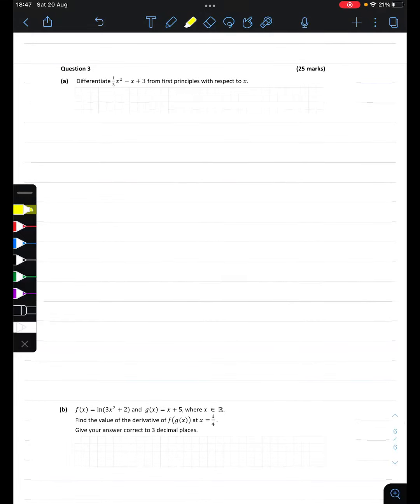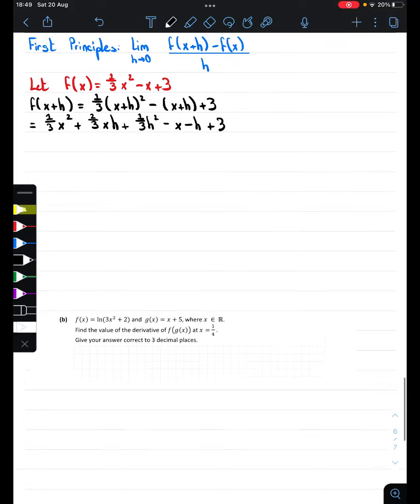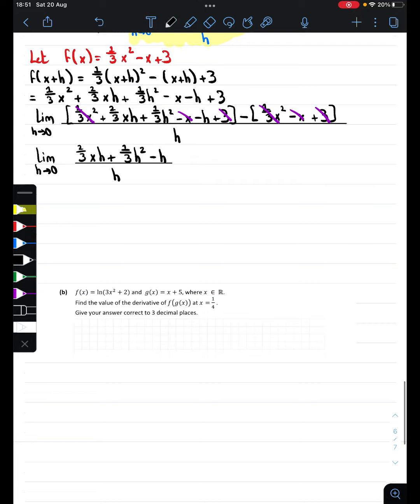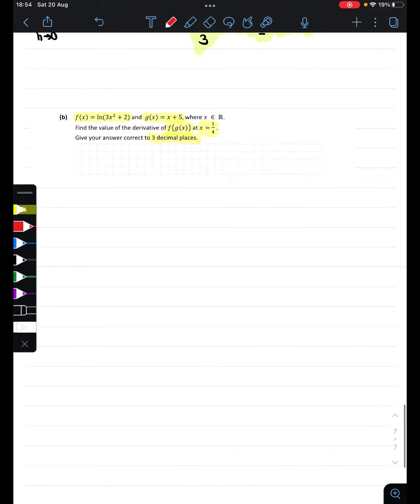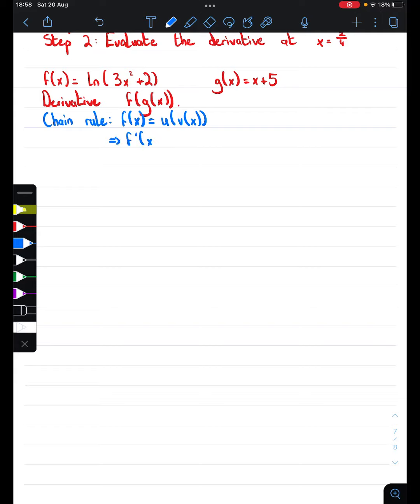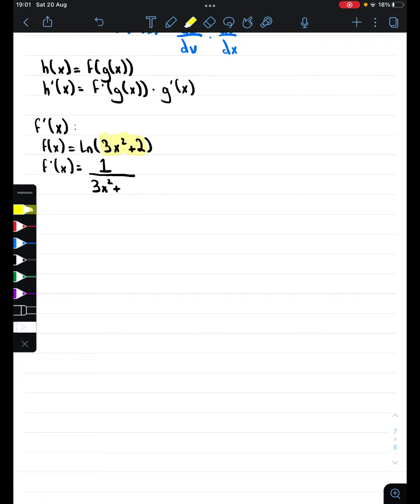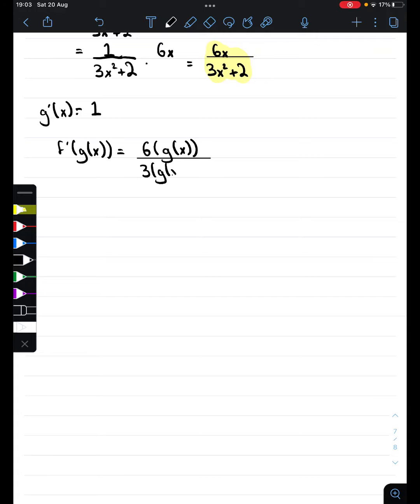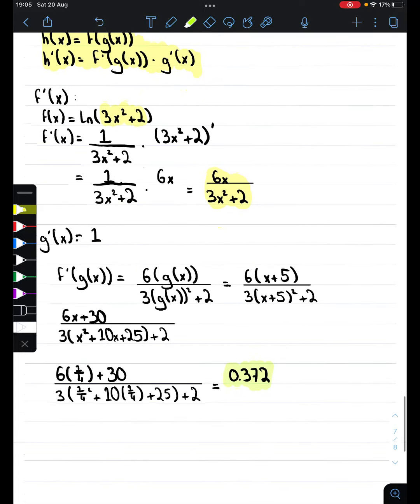Leaving Cert Maths 2017 Paper 1 Question 3 (Higher Level)